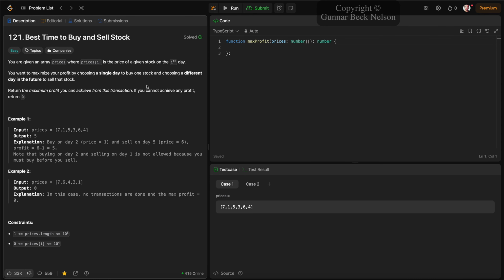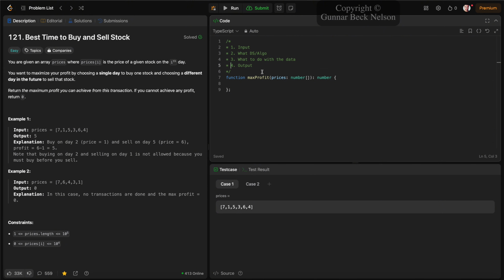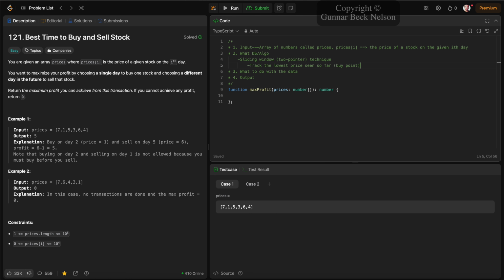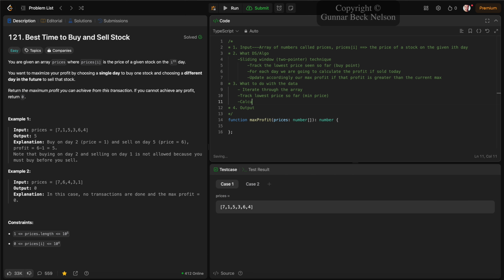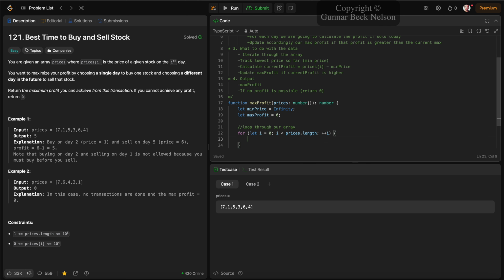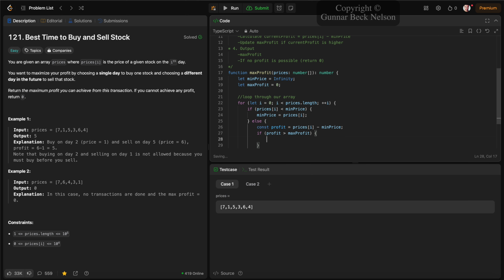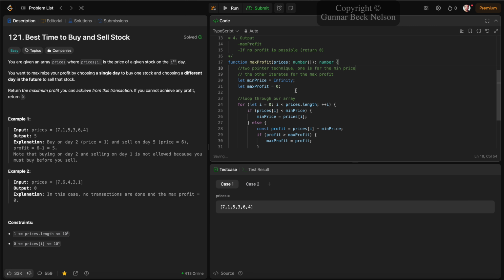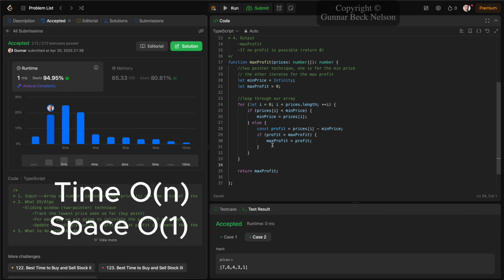Blind 75 in TypeScript: Best Time To Buy and Sell Stock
Hey Everyone,
Here I present the series of The Blind 75 in Typescript for everyone to enjoy!

Cheers,
Gunnar